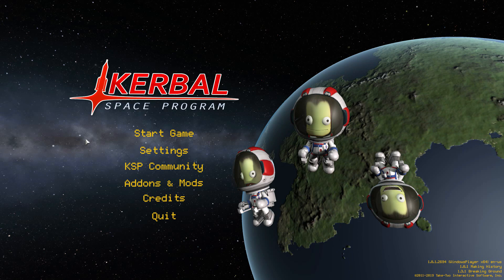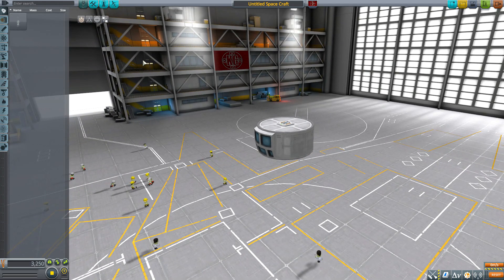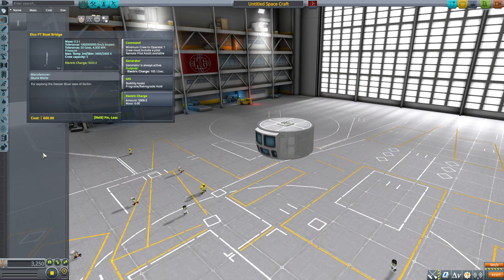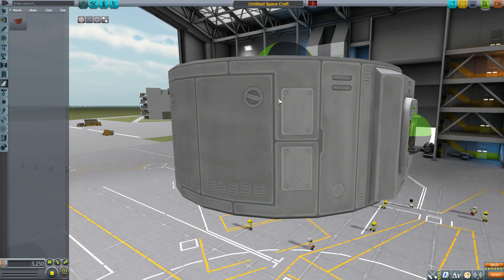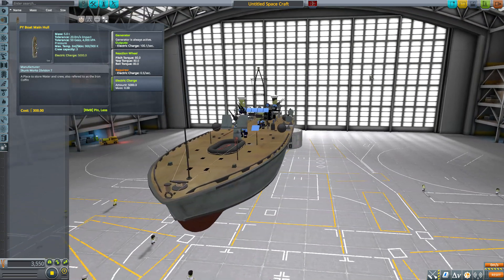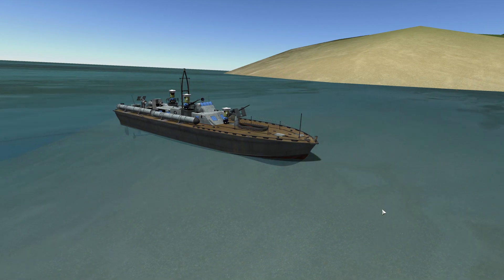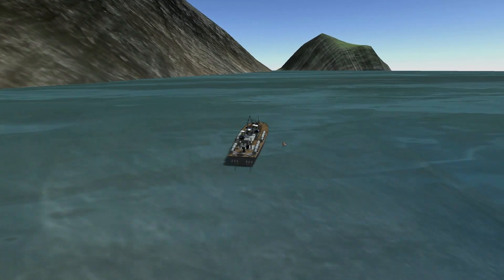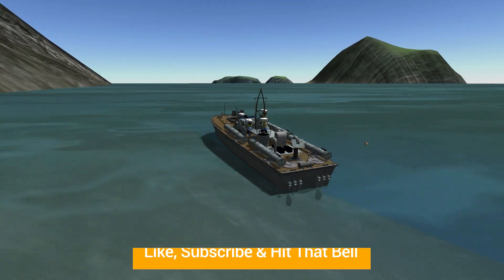KSP Mods - Elco 80 Foot Patrol Torpedo Boat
In this episode I mess around with the Elco 80 Foot Patrol Torpedo Boat mod which adds into the game the WW2 patrol Boat.